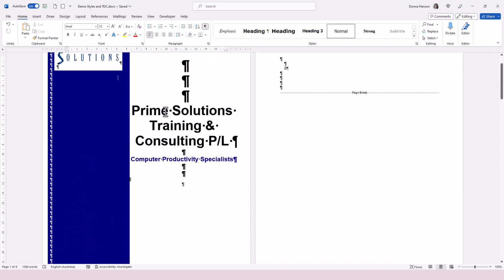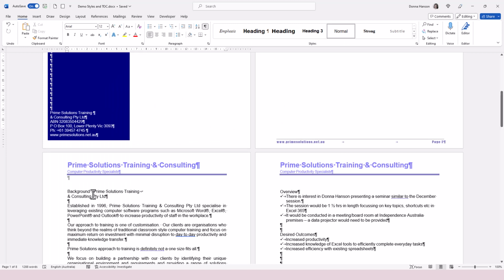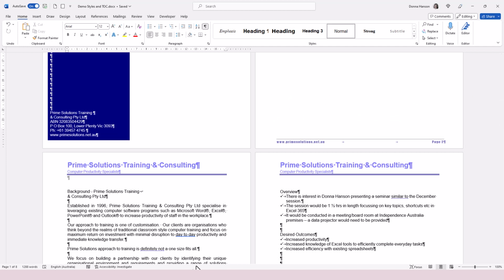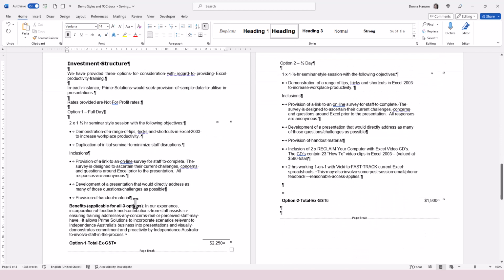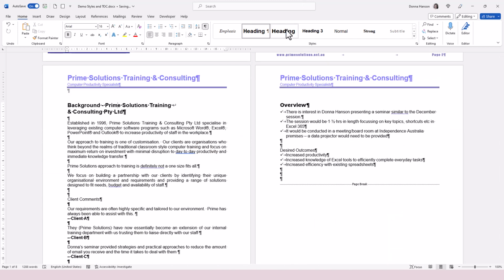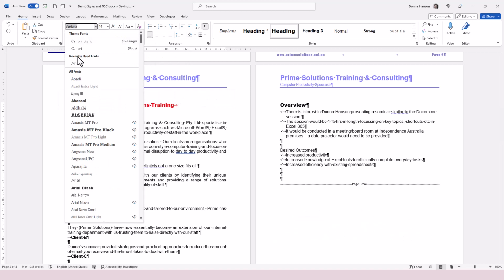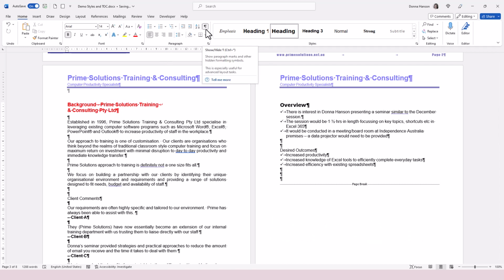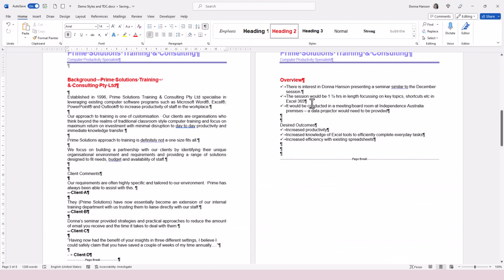How to make headings in a Microsoft Document consistent using Styles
Learn how to maintain uniform headings in your Microsoft document effortlessly using styles! In this short video, we'll show you a simple method to ensure consistency across all your headings.

Whether it's for a report, essay, or presentation, using styles can enhance the professional look of your document. Watch now to discover this handy tip and elevate your document formatting skills!

2. Explore my online short courses